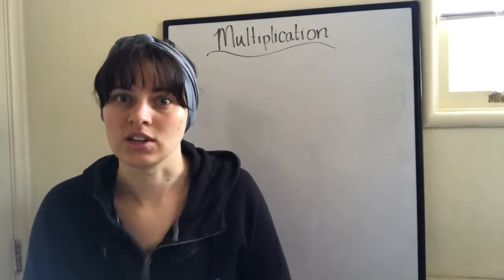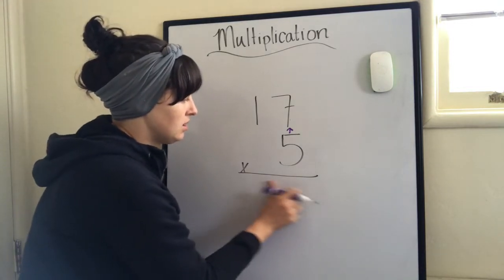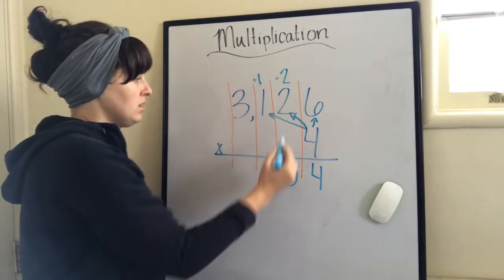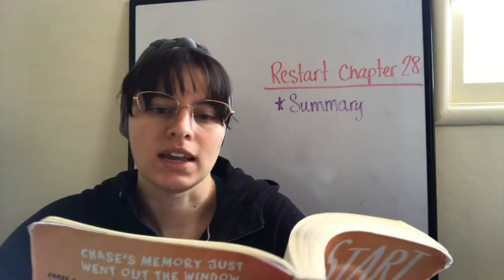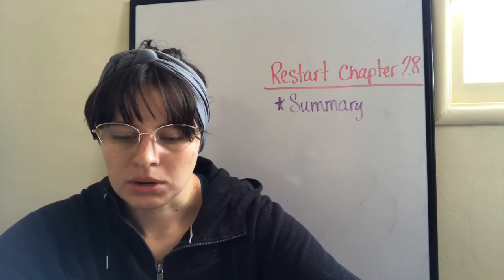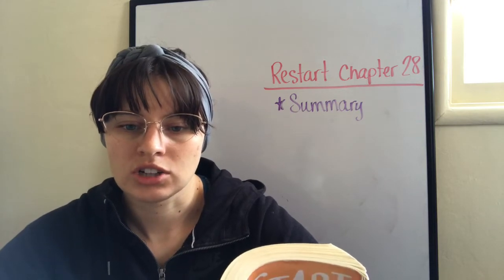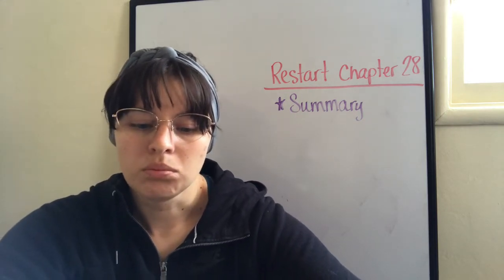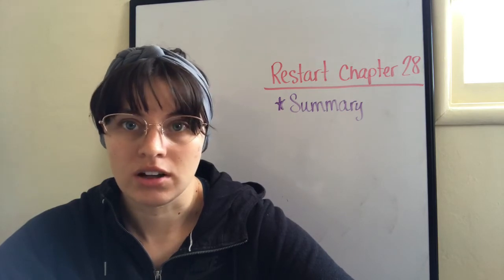Friday 5/22/20- Mrs. Brazil’s Virtual Class